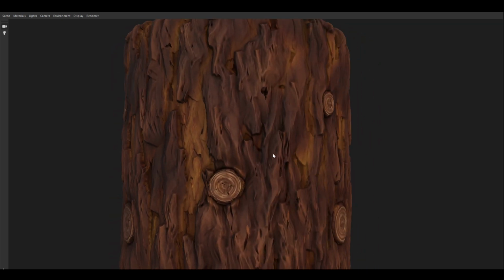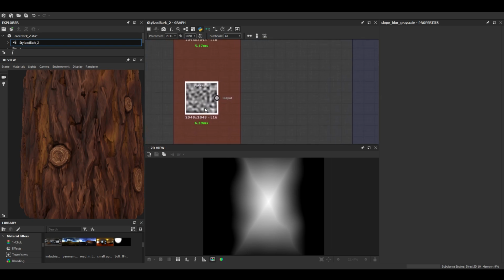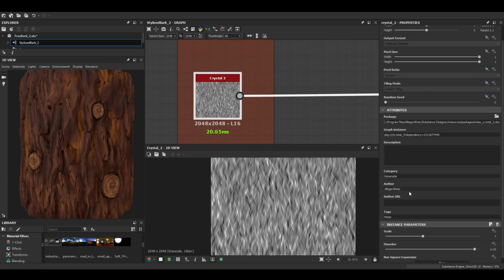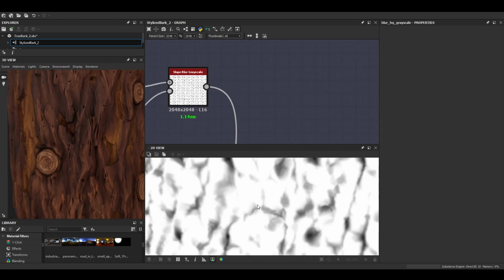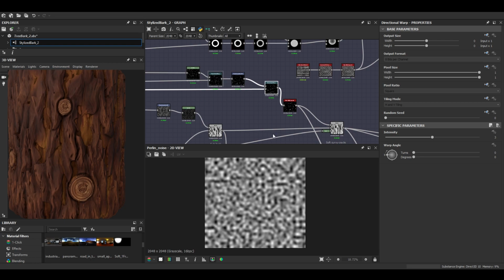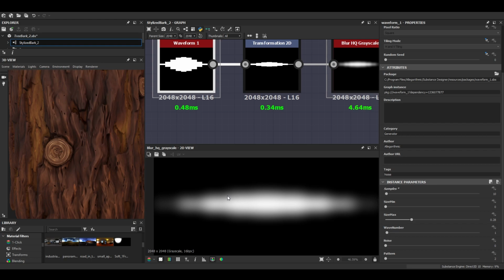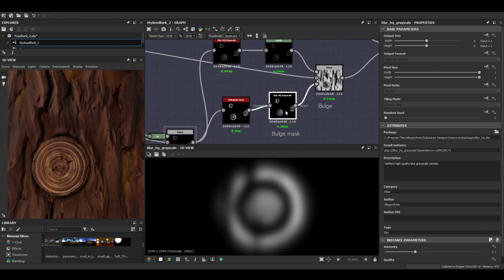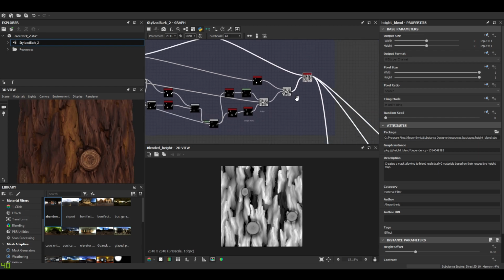Stylized bark tutorial in Substance Designer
This is the tree trunk from my portfolio. I walk you through the graph, node by node. The color part is not covered in this video but I added it as bonus